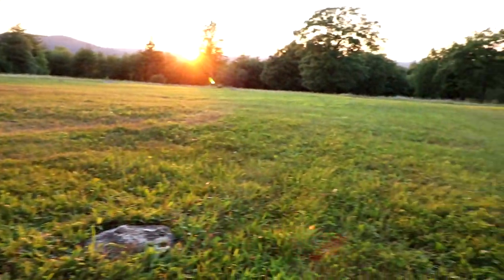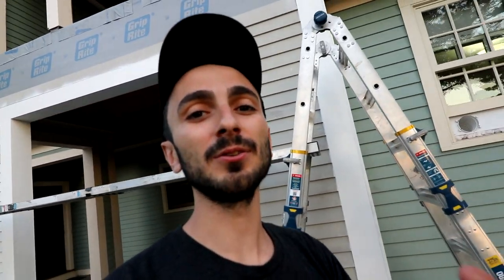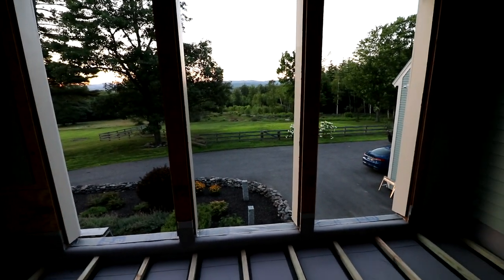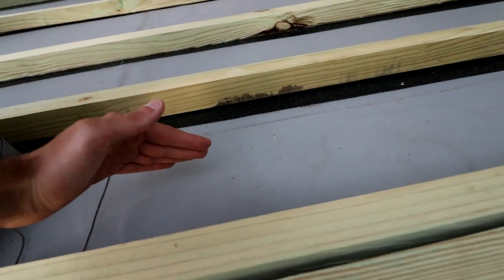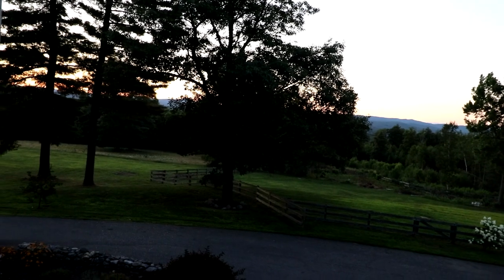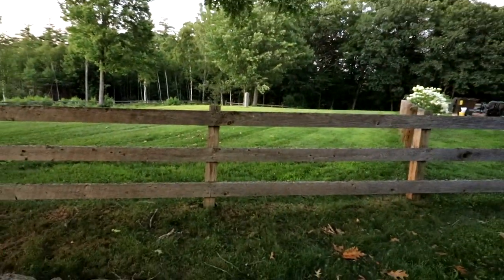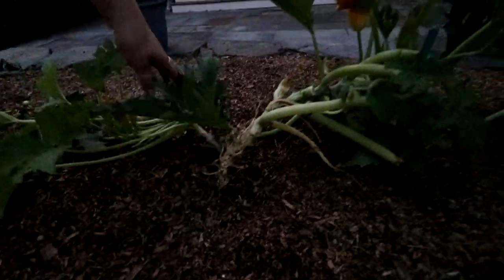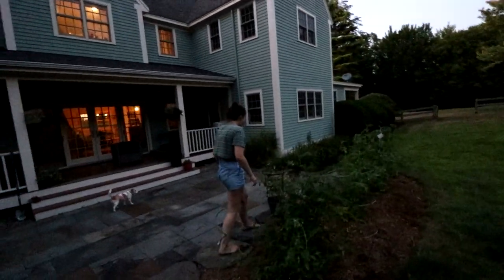My Dream House had $20,000 in Hidden DAMAGES!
Today Cody is at his dream house but it's falling apart! There was a hidden leak that was going on for years!! The structural damage from the leak was insane and it also caused lots of mold to grow in the house.